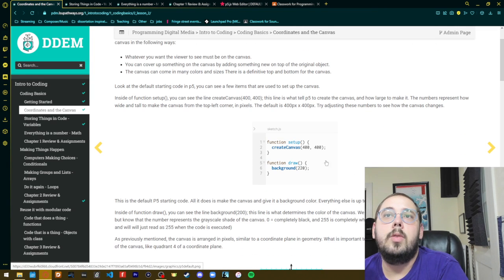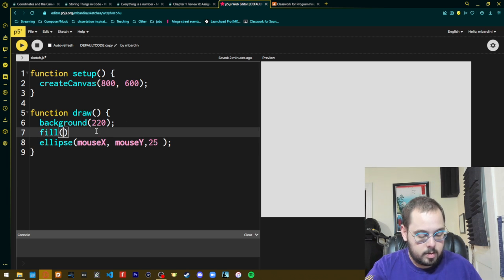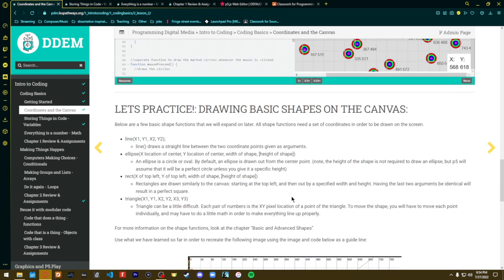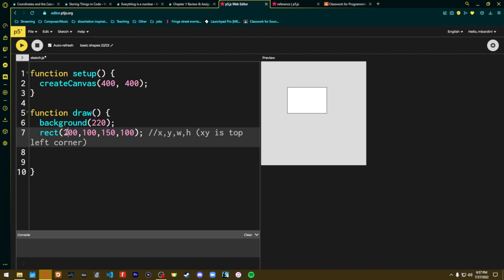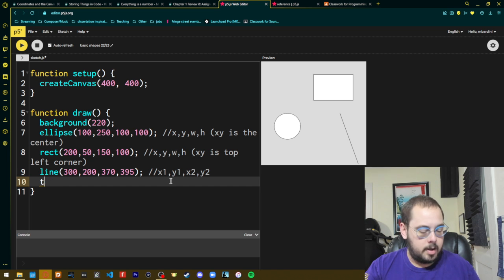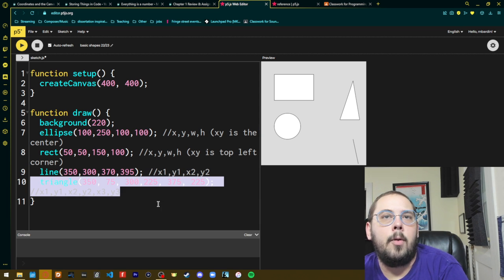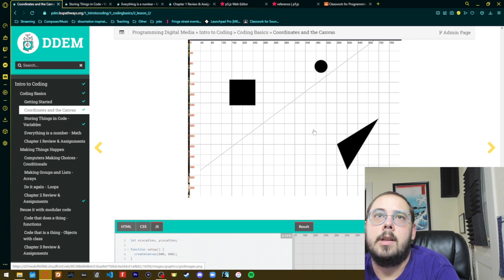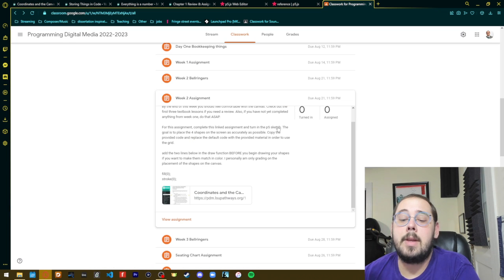PDM: Coordinates and the Canvas